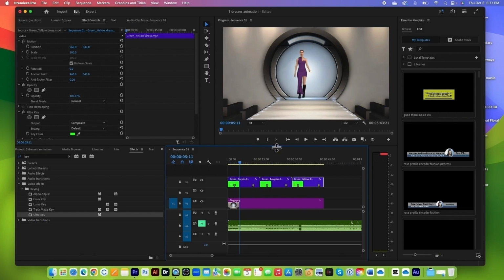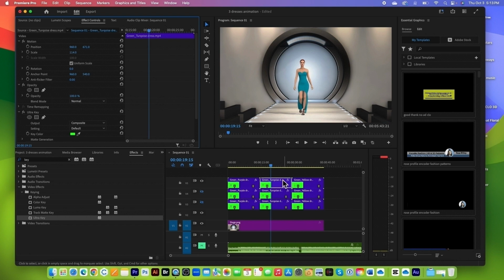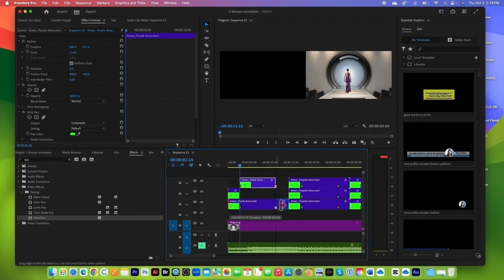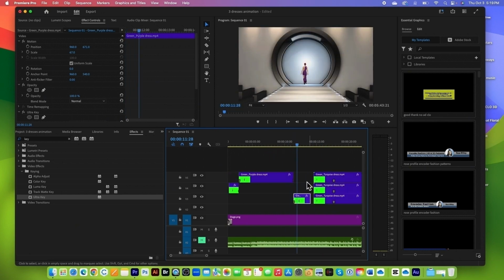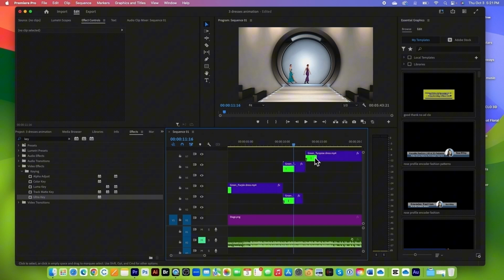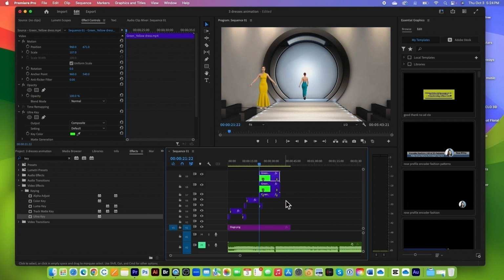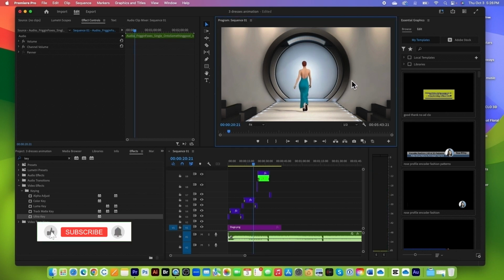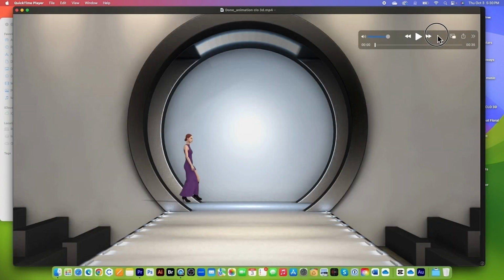Essential clo 3d animation multiple avatars fashion runway (Short Course: 3-3)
In this video, I’ll guide you through creating a seamless fashion runway in CLO 3D with multiple avatars, using tools like Adobe Premiere Pro to showcase your designs. You’ll learn how to prepare garments, load the stage, apply motion and a green background, render and edit the animation, and add music. By the end, you’ll know exactly how to save and present your runway animation in style!
👉 A hex color number (or hex code):
Green
Blue

Hi everyone, I received a lot of questions about what computers are best used for clo 3d/Adobe Applications, here is the list based on customer reviews that might be helpful for your research.

👉 A 4.5-star rating: PC Gamer Xtreme VR Gaming PC, Intel Core i9-13900KF 3.0GHz
👉 A 4-star rating: Dell XPS 8960 Desktop - 14th Generation Intel Core i9-14900K Processor
Mac Desktop/Laptops:
👉 A 4.5-star rating: Apple Mac Mini Desktop Computer, M2 Pro Chip with 12-Core CPU and 19-Core GPU, 32GB Memory
👉 A 5-star rating: Apple Mac Mini Desktop Computer, M2 Pro Chip with 12-Core CPU and 19-Core GPU, 32GB Memory, 2TB SSD
👉 A 4.5-star rating: Apple 2023 MacBook Pro Laptop M3 Max chip with 14‑core CPU, 30‑core GPU